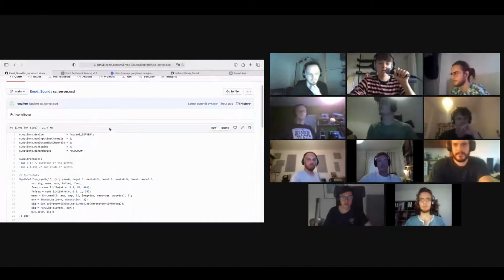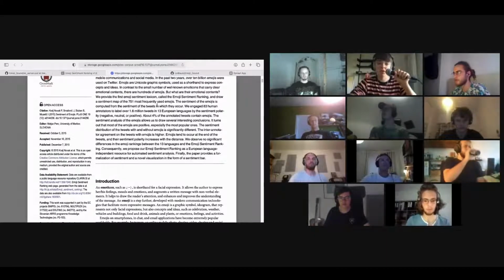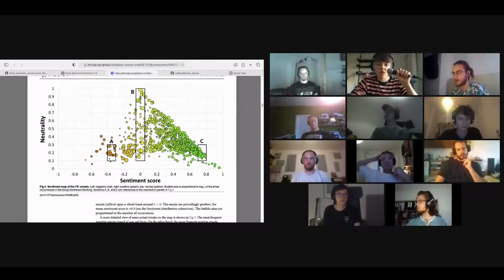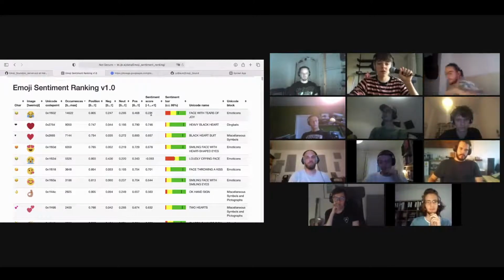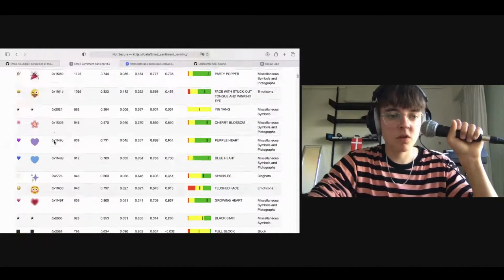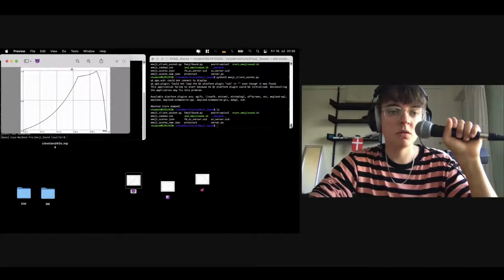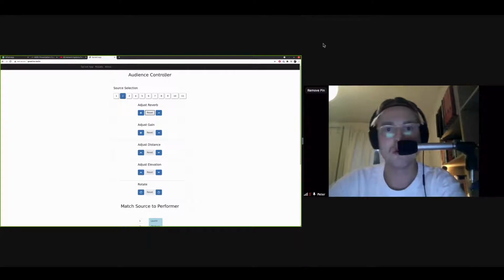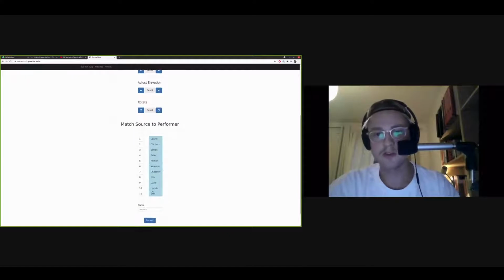Network Systems for Music Interaction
Presentation of projects created during the seminar Network Systems for Music Interaction.